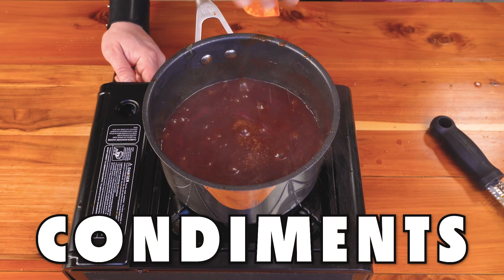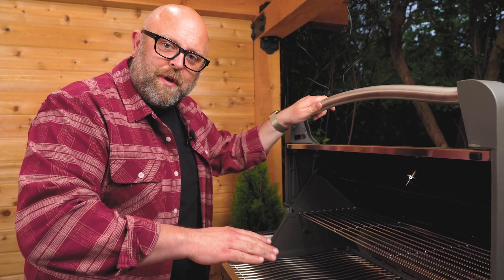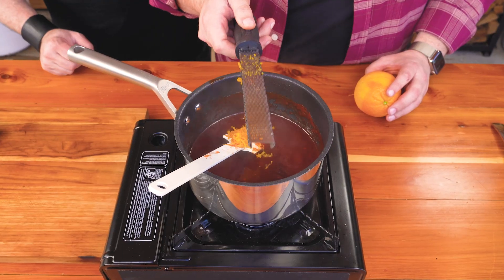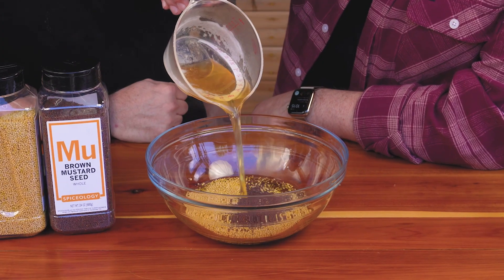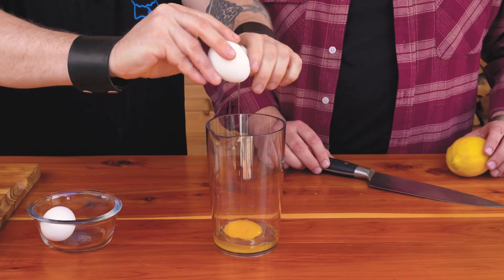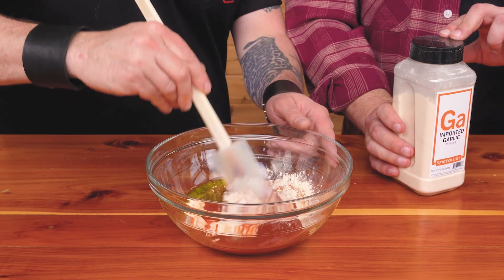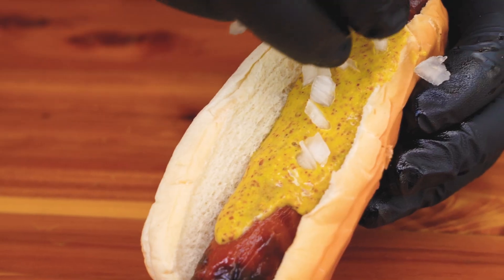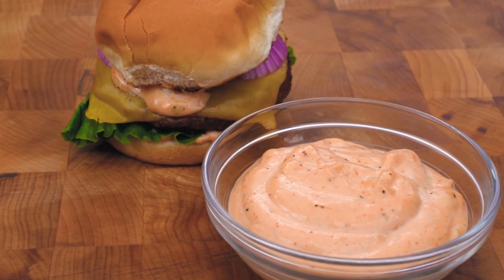5 Easy Homemade Condiments to Transform Your BBQ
The best homemade condiments are the unsung hero of any grill masters arsenal. Not only are they incredibly easy to make but they can help boost the flavor and complexity of any dish. Today we're showing you 5 of our top condiments you can make right in your backyard that are versatile and a breeze to whip up. So batten down the hatches and prepare for salty, sweet and spicy deliciousness!

RECIPES COMING SOON🔥